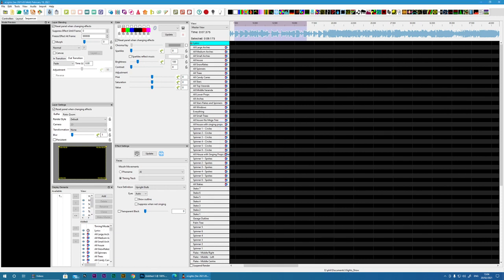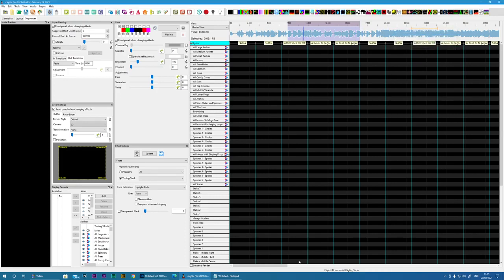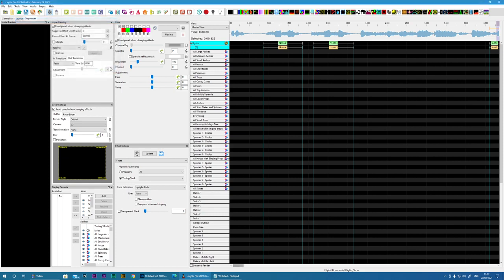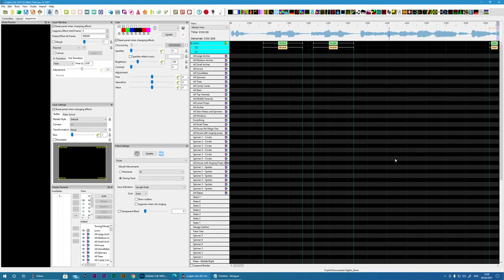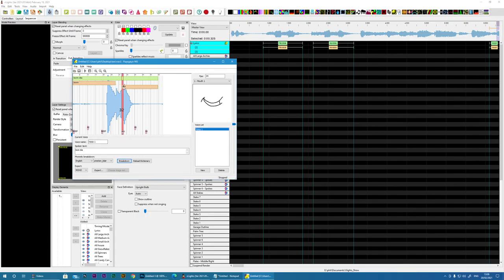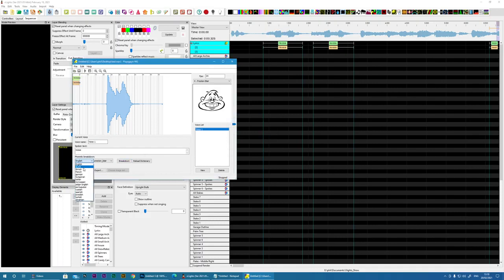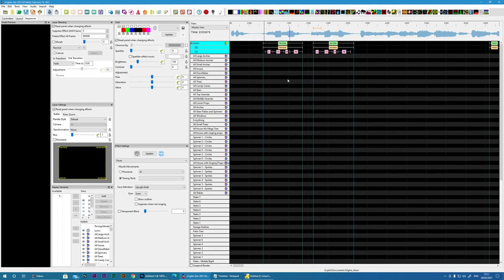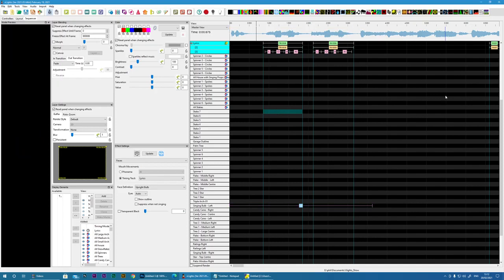XLights - Lip Syncing Foreign Words